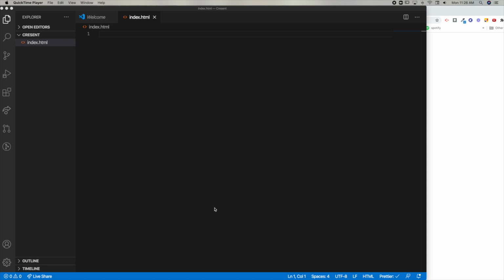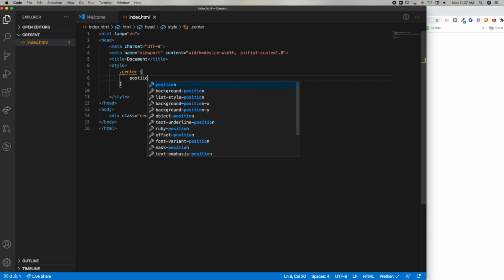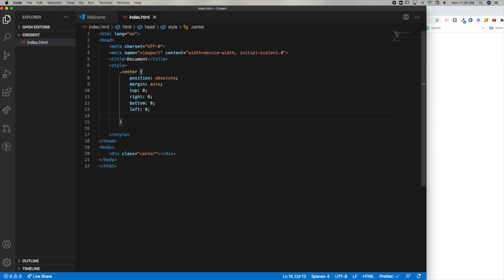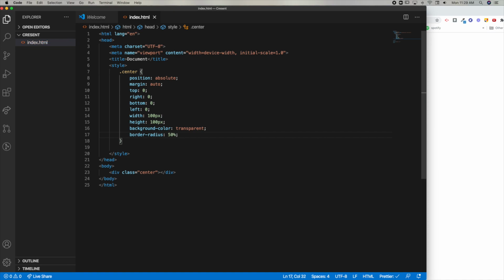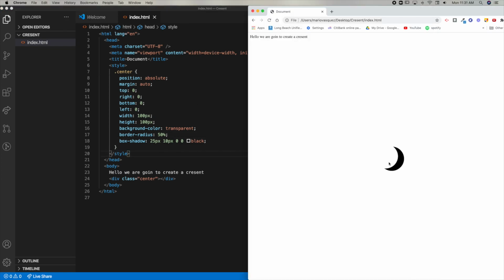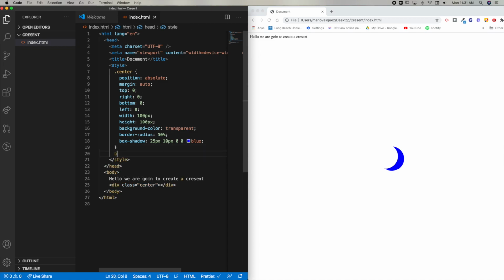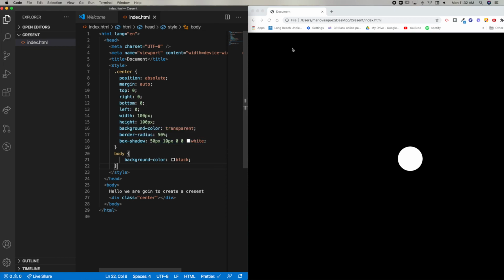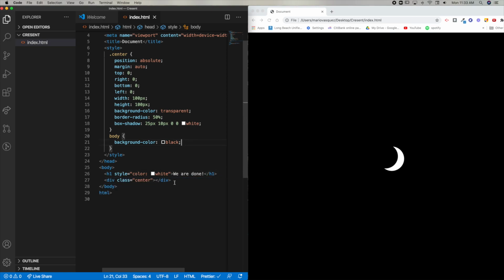How to Make a Moon Crescent Using HTMl and CSS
How to create a Crescent